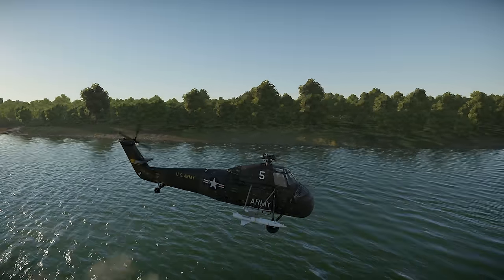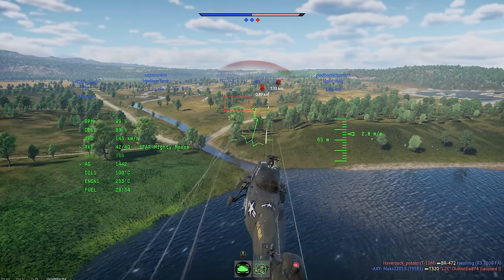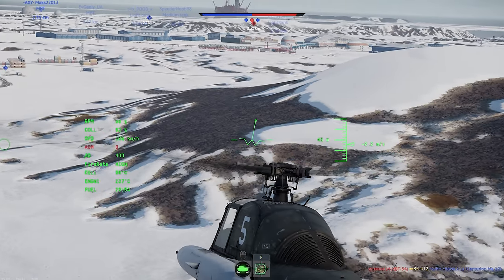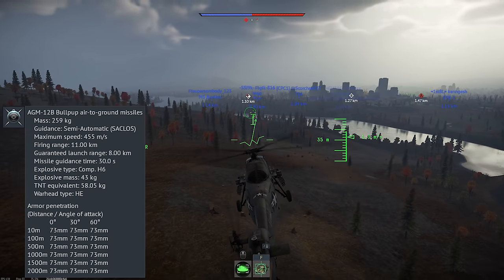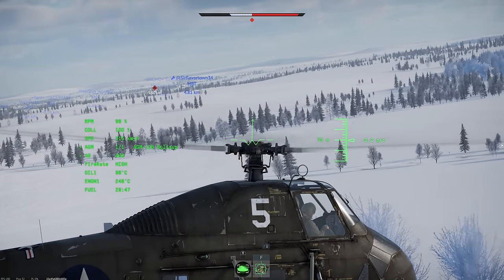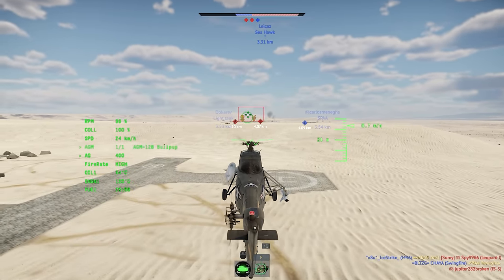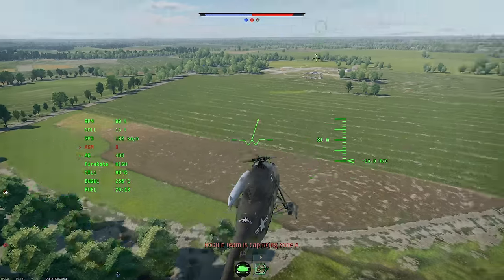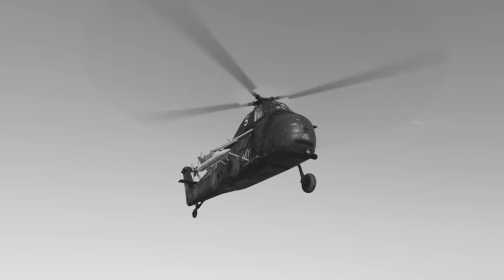H-34 Choctaw In War Thunder : A Basic Review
Taking a look at the H-34 Choctaw, a premium US helicopter with a very bad reputation as a strugglebus .. but with a hidden talent ...

TIMESTAMPS

00:00 Intro & History
02:17 Systems & Weapons
04:00 Flight Performance
05:34 Combat Tactics
07:49 Miscellaneous
08:20 Conclusions